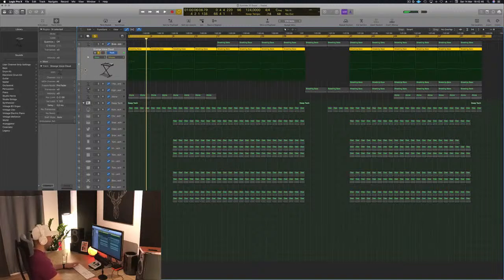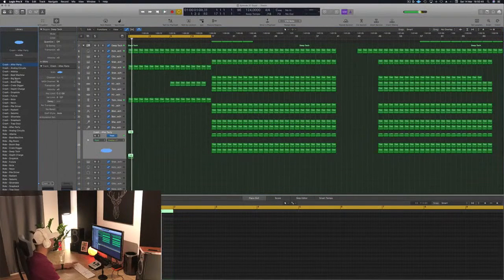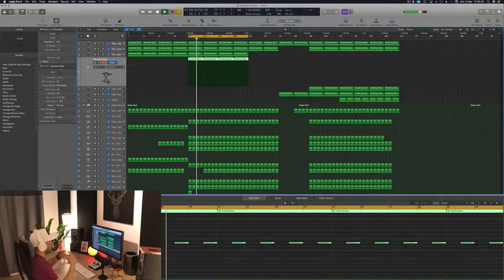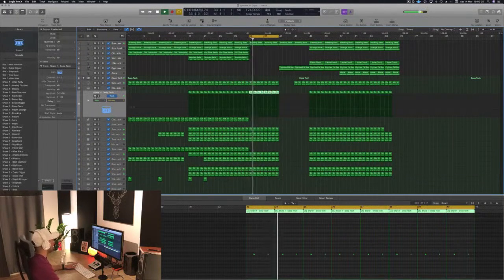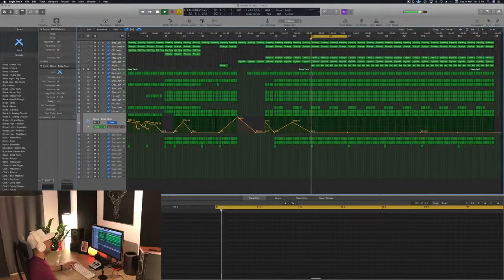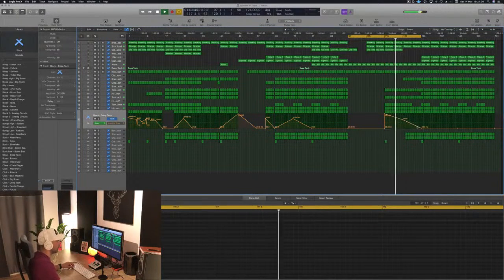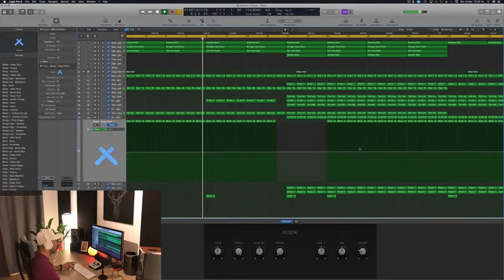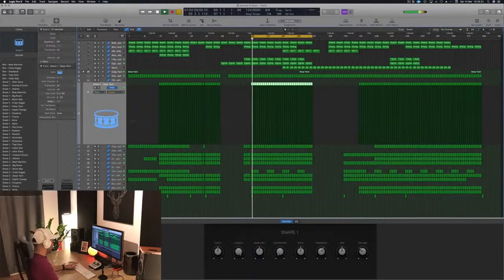⚫ How to arrange and mix techno music | Live Electronic Music Tutorial 072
💣 Logic Pro X techno Templates  💣

In episode 72 we are arranging and mixing a techno track from a previous episode of the show.

We start by looking at the intro, the goal here it so make the intro interesting for both the listeners and the crow on the dancefloor, we add some elements and automations to make the elements more compelling and create movements. We then start working on the structure of the song, we build up the main part and the first mix breakdown and continue into the first main part.

Then we start working on the main drop by minimizing the element and building the tension, to get back into the main part and the ending.

We are also working on the mix and add some send reverb effects to elements to make the mixe more whole.